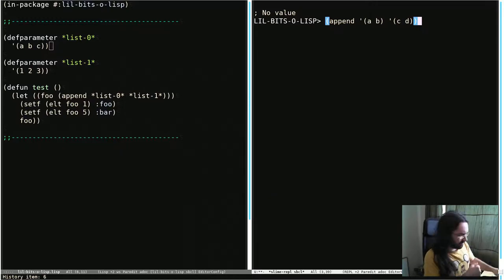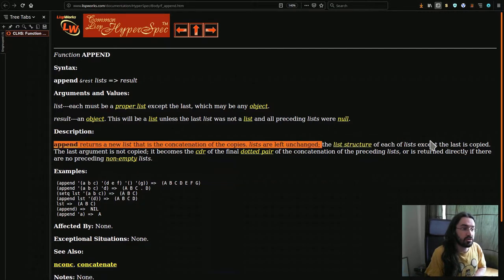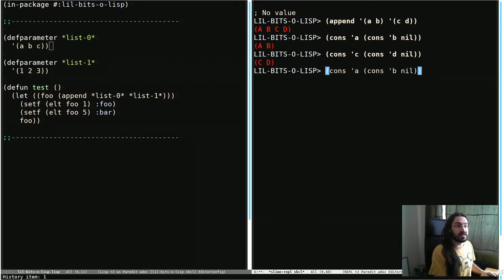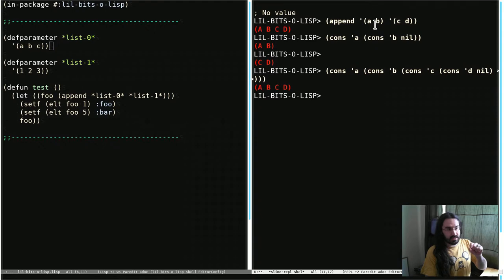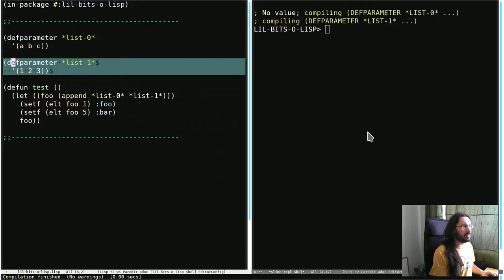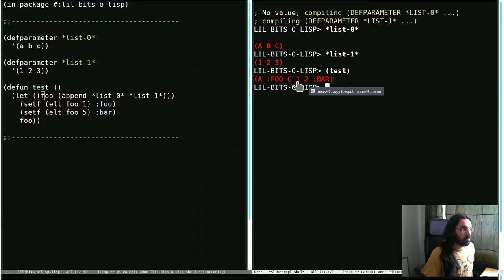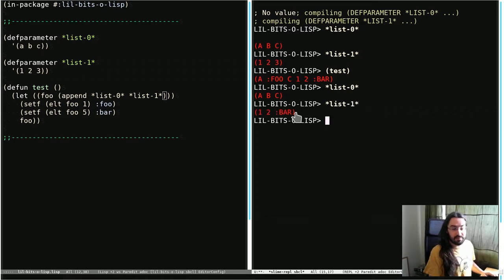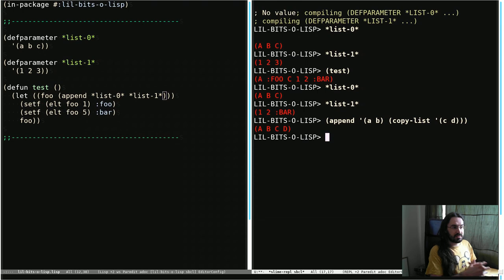Little Bits of Lisp - append doesnt copy the last list